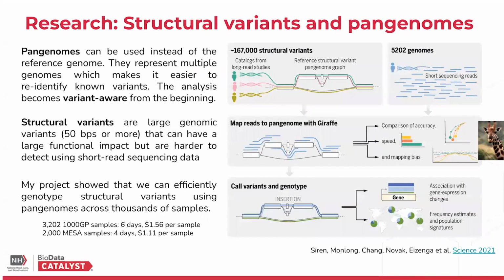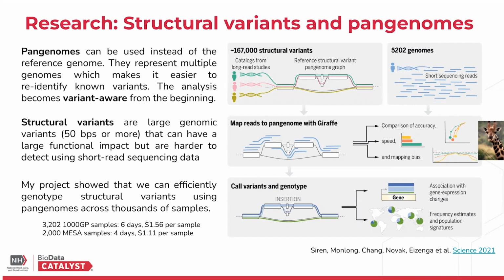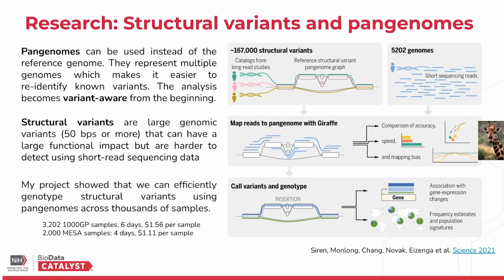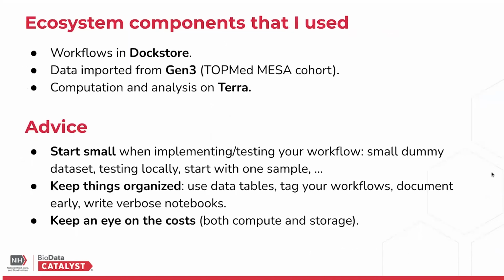Researcher Showcase: Jean Monlong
This is a recording from the "Ecosystem and Research Highlights" BDC Community Hours hosted on December 14, 2022. For slides from this session, view this post on the BDC forum